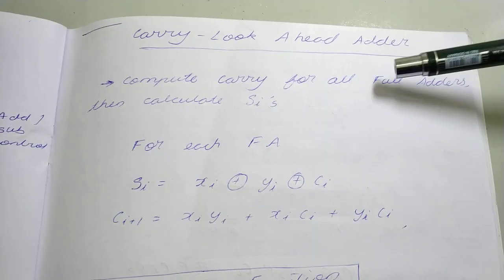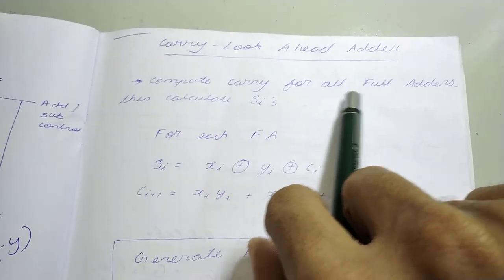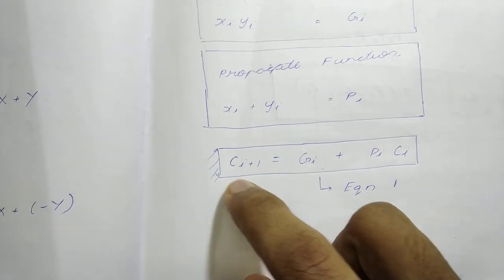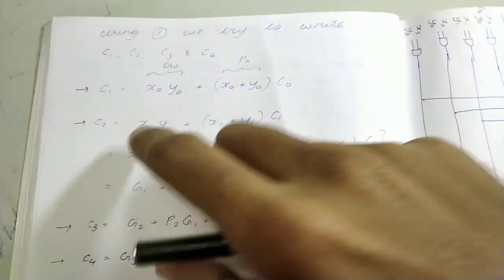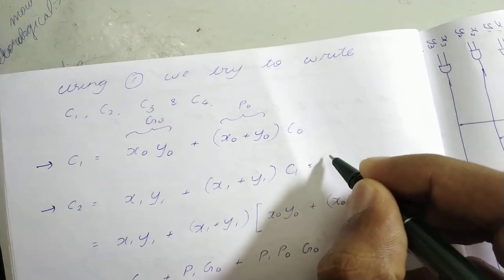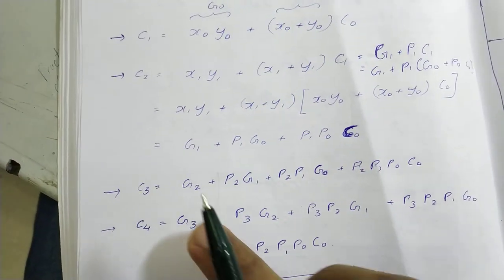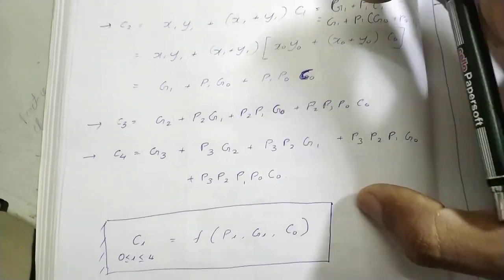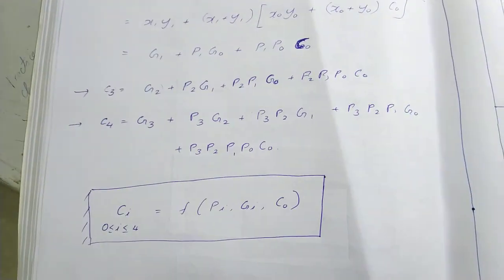18 Carry Look Ahead Adder Computer Organisation 2